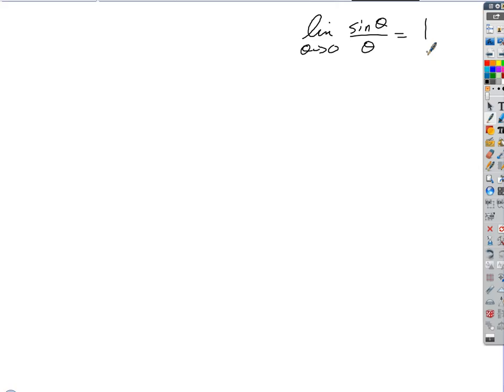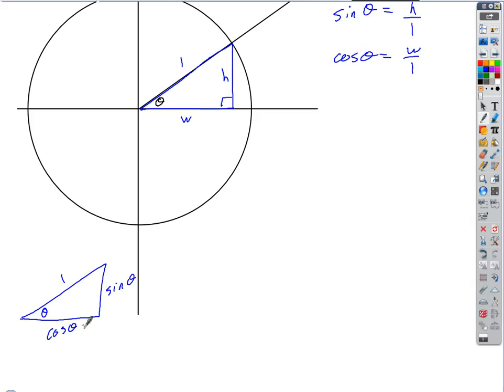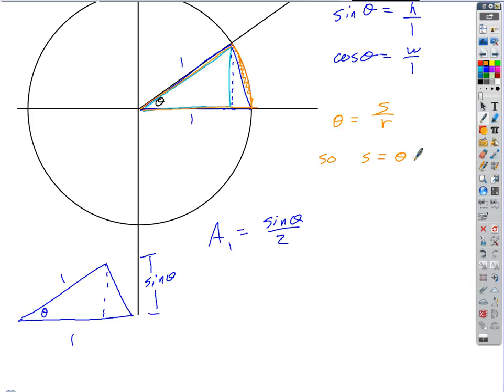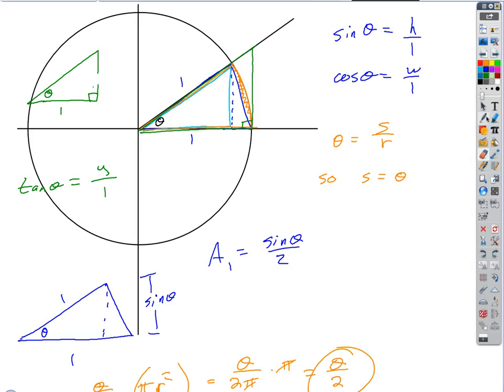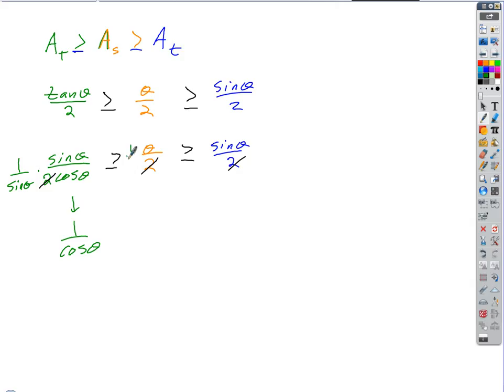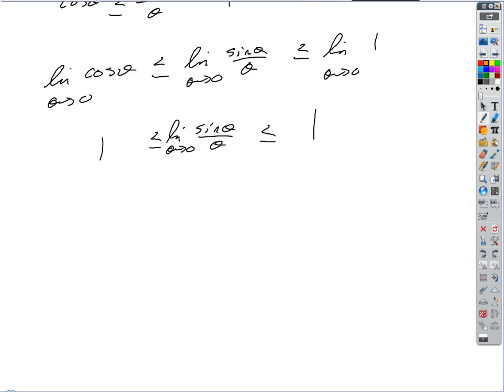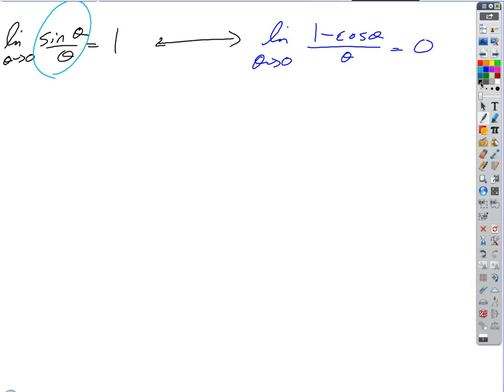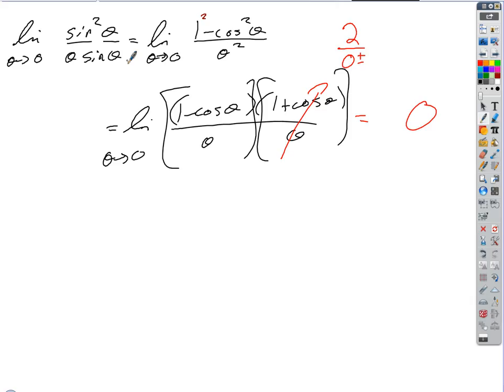2016 09 20 Trig Limit Proof